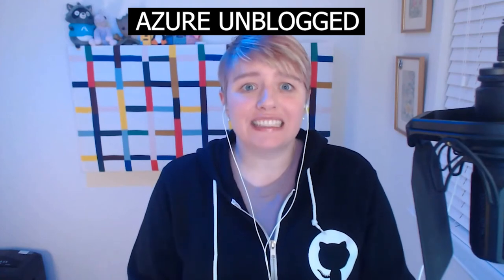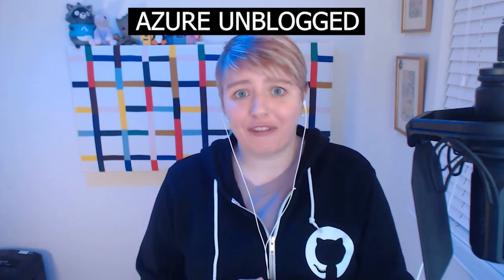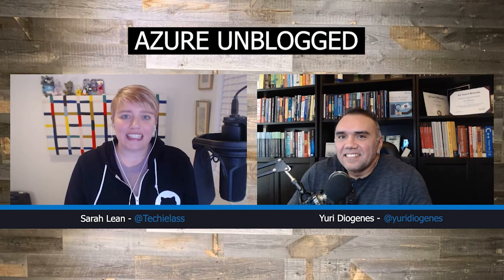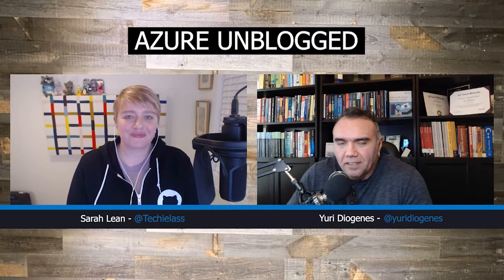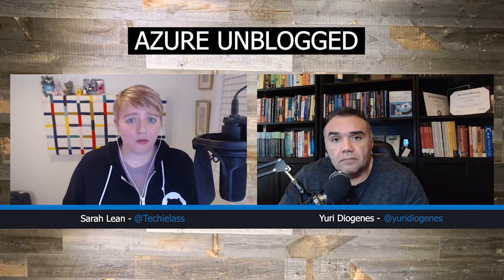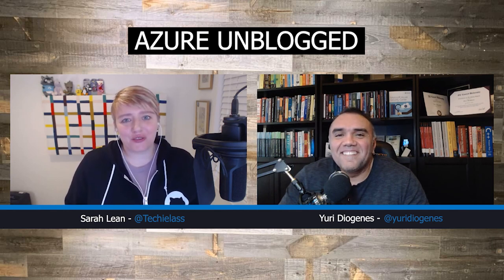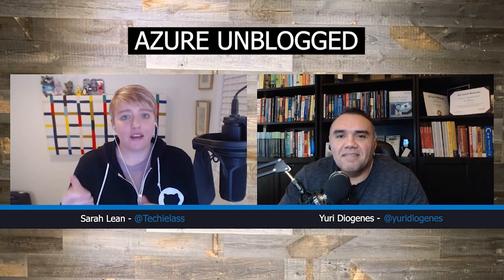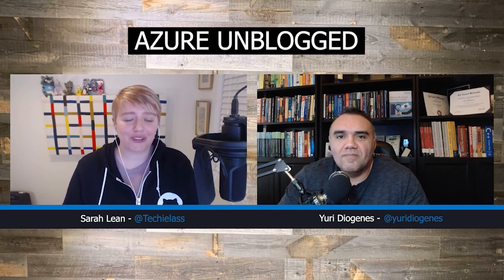Azure Unblogged - Security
Today, I am pleased to share with you a new episode of Azure Unblogged.  I chat to Yuri Diogenes, Principal Program Manager at Microsoft C+AI Security.  Yuri and I discuss Azure Security Centre, get to the bottom of what Azure Defender is.  Yuri also shares some information about his latest book and some tips for passing the AZ-500 exam.

0:00 Introduction
0:30 Where do organisations start with Security?
4:07 What is Azure Defender?
5:18 New features in Azure Security Centre this year
8:08 Yuri's new book
9:15 AZ-500 Exam tips
12:09 Wrap Up